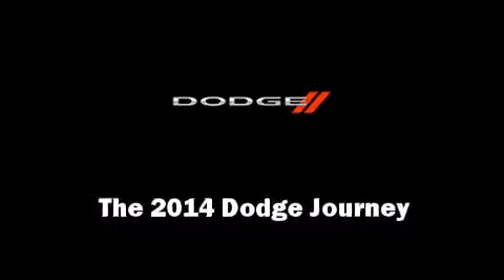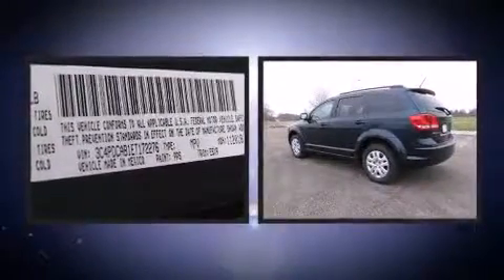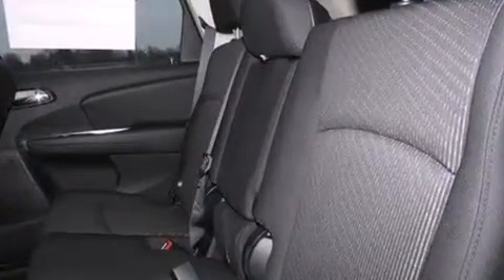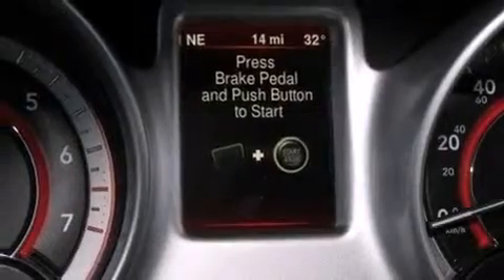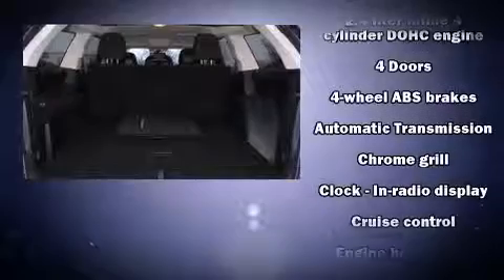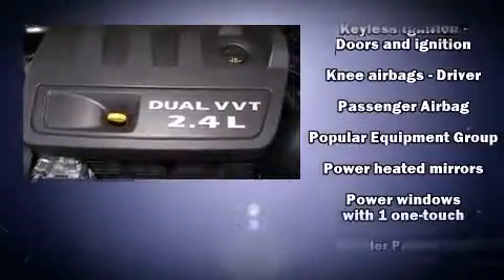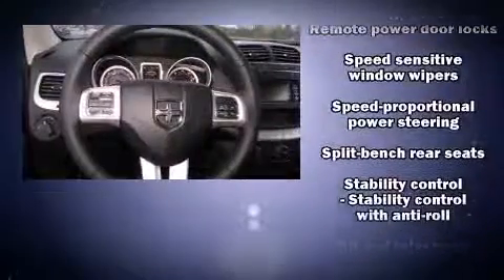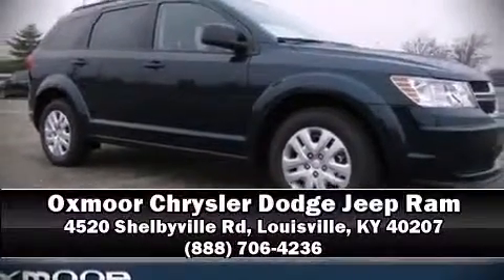2014 Dodge Journey SE in Louisville, KY 40207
The 2014 Dodge Journey. Under the hood you'll find a 4 cylinder engine with more than 170 horsepower, providing a smooth and predictable driving experience. Dodge prioritized fit and finish as evidenced by: delay-off headlights, adjustable headrests in all seating positions, automatic temperature control, heated door mirrors, cruise control, a roof rack, and 1-touch window functionality. Premium sound drives 6 speakers, providing you and your passengers a sensational audio experience. Dodge ensures the safety and security of its passengers with equipment such as: head curtain airbags, front SIDE impact airbags, traction control, brake assist, anti-whiplash front head restraints, a panic alarm, and 4 wheel disc brakes with ABS. Various mechanical systems are monitored by electronic stability control, keeping you on your intended path. We have a skilled and knowledgeable sales staff with many years of experience satisfying our customers needs. They'll work with you to find the right vehicle at a price you can afford. Come on in and take a test drive!